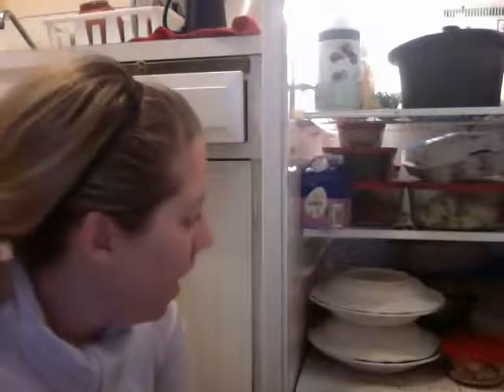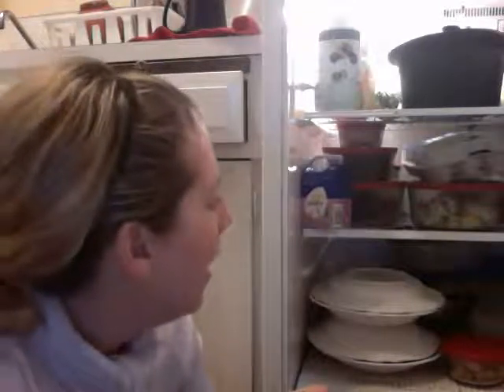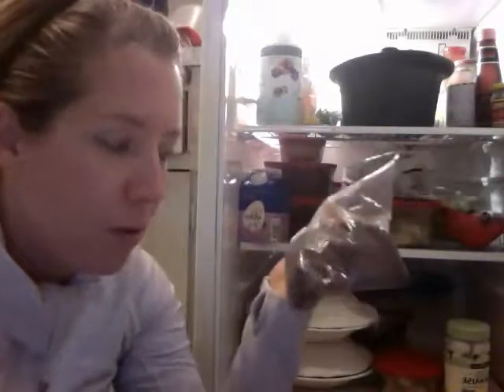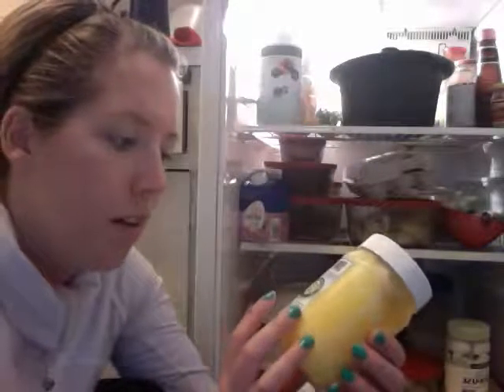What does your fridge say about you?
Here are 10 things my fridge says about me!!